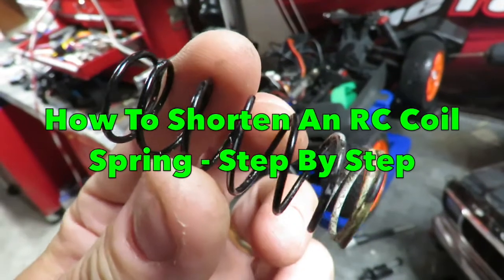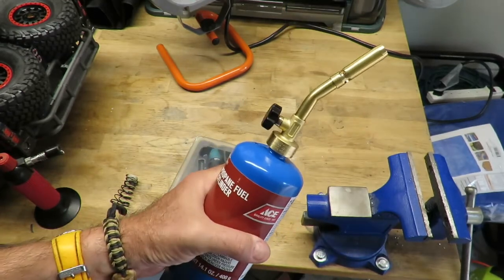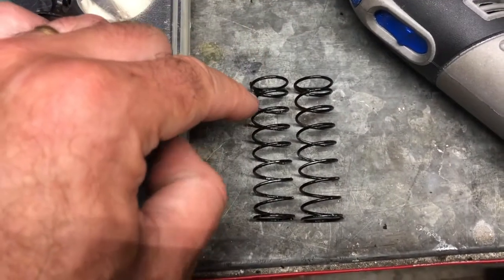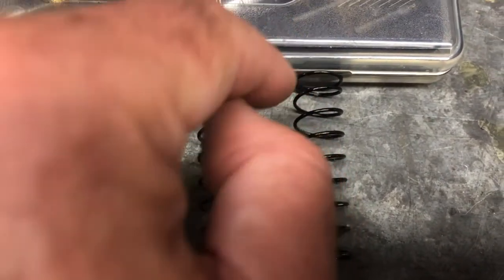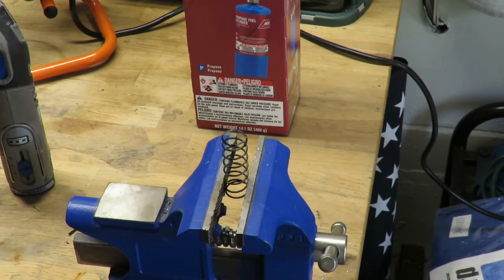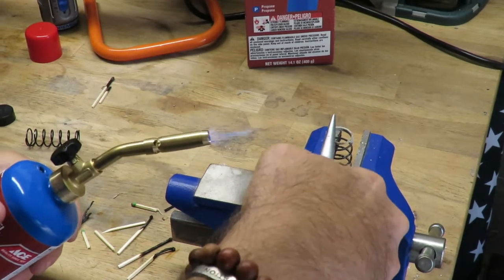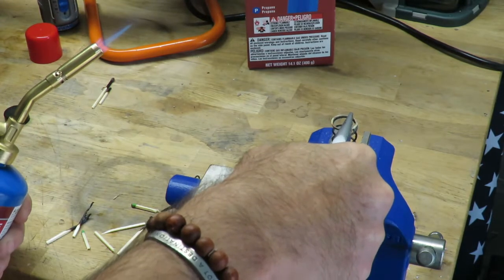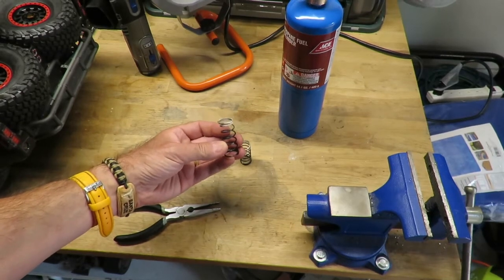How To Shorten An RC Coil Spring - Step By Step Guide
25KG Metal Geared Waterproof Servo
1/5 Size Servo

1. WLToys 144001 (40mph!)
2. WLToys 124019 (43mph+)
3. Q902

How To Shorten An RC Coil Spring? Here's my Step By Step Guide to shortening a coil spring. It's a fairly easy job to do if you follow this. Like This Video Then SUBSCRIBE & HIT THE BELL Get the 6ch Radio Transmitter & Receiver We Now Use It's got a built in Gyro, ABS Braking, and a 500M Range For Under $30!
Why did I need to do this? Well it's for my Brushless Arrma Granite 4x4 speed run project.. Running on 4S then 6S later this week!